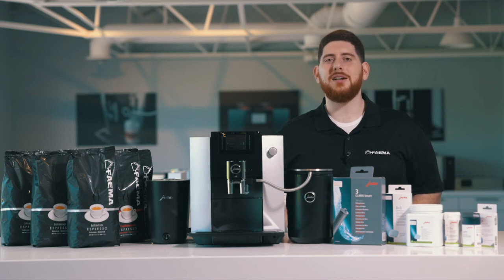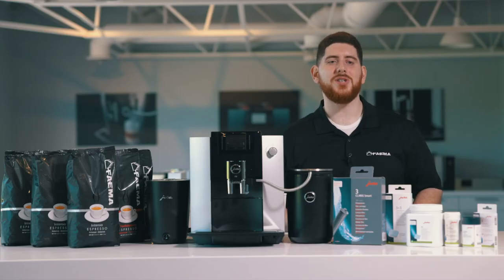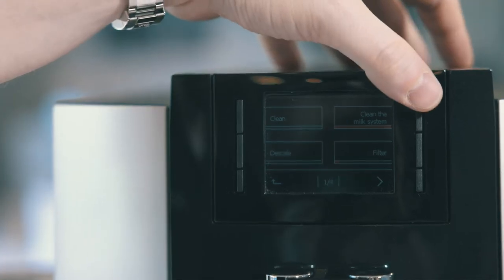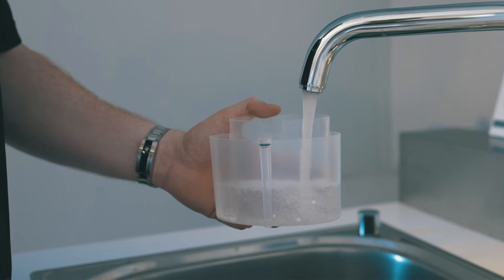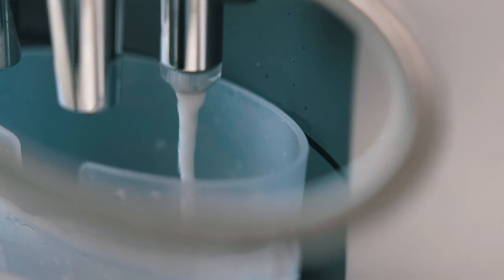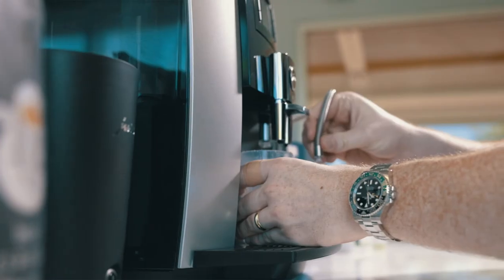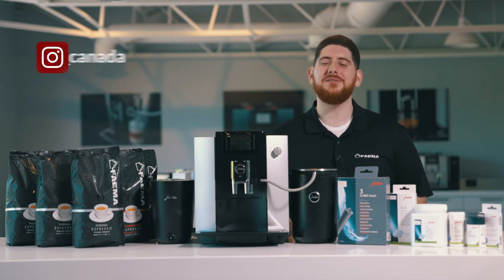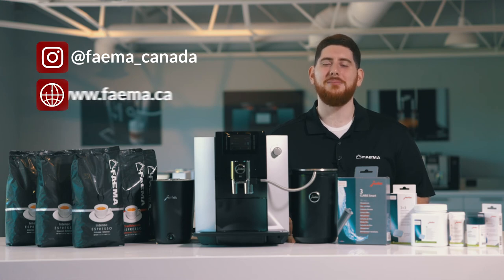JURA E6 | Milk System Cleaning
In this video we explain how to perform a milk system cleaning cycle on the Jura E6 Super-Automatic Coffee machine:

The products we used in the video:
1. Jura Milk System Cleaner

Stay healthy and caffeinated!